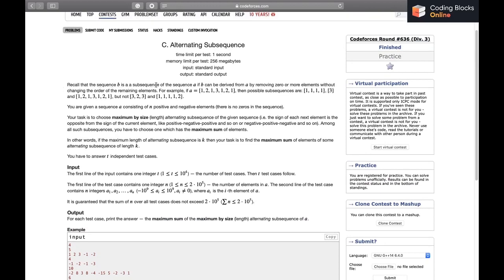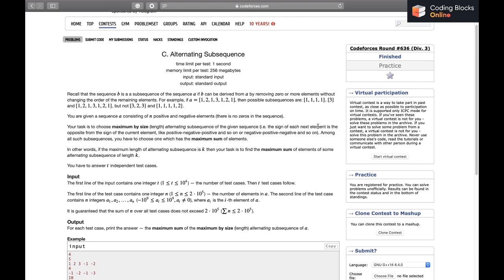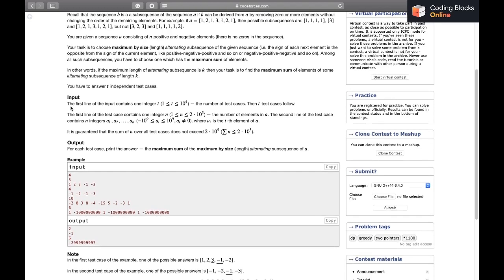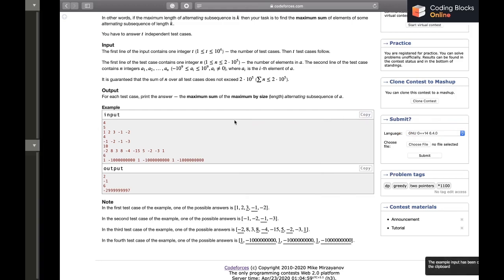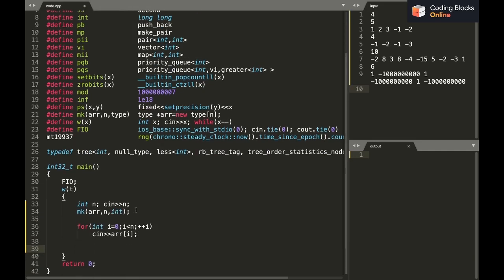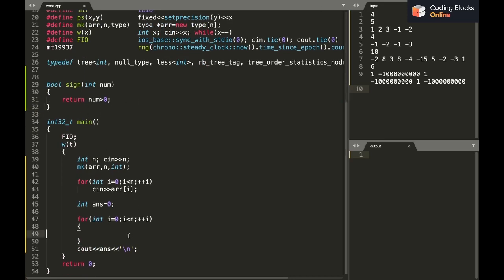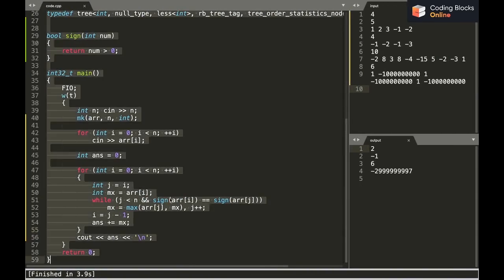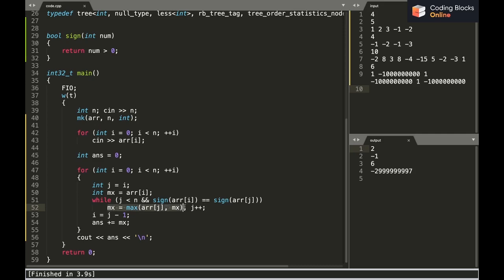Codeforces Round #636, 1343 C - Alternating Subsequence | Competitive Coding | Coding Blocks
In this series, Pulkit Chhabra, an avid programmer from DTU, with offers from Amazon, Goldman Sachs & Codenation, and master on Codeforces & Codechef, discusses solution/approach to 𝐏𝐫𝐨𝐛𝐥𝐞𝐦 𝟏𝟑𝟒𝟑 𝐂, 𝐀𝐥𝐭𝐞𝐫𝐧𝐚𝐭𝐢𝐧𝐠 𝐒𝐮𝐛𝐬𝐞𝐪𝐮𝐞𝐧𝐜𝐞,𝐨𝐟 𝐂𝐨𝐝𝐞𝐟𝐨𝐫𝐜𝐞𝐬 𝐑𝐨𝐮𝐧𝐝 𝟔𝟑𝟔 held on 21st April 2020.

*𝐎𝐭𝐡𝐞𝐫 𝐂𝐨𝐝𝐞𝐟𝐨𝐫𝐜𝐞𝐬, 𝐄𝐝𝐮𝐜𝐚𝐭𝐢𝐨𝐧𝐚𝐥 𝐂𝐨𝐝𝐞𝐟𝐨𝐫𝐜𝐞𝐬, 𝐂𝐨𝐝𝐞𝐟𝐨𝐫𝐜𝐞𝐬 𝐆𝐥𝐨𝐛𝐚𝐥 𝐑𝐨𝐮𝐧𝐝 & 𝐂𝐨𝐝𝐞𝐜𝐡𝐞𝐟 𝐑𝐞𝐥𝐚𝐭𝐞𝐝 𝐕𝐢𝐝𝐞𝐨 𝐏𝐥𝐚𝐲𝐥𝐢𝐬𝐭𝐬*